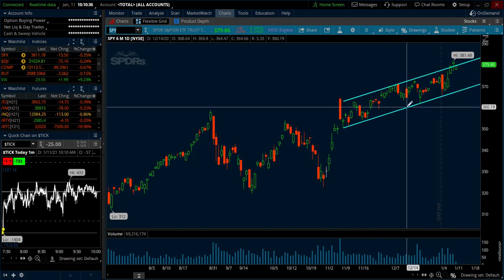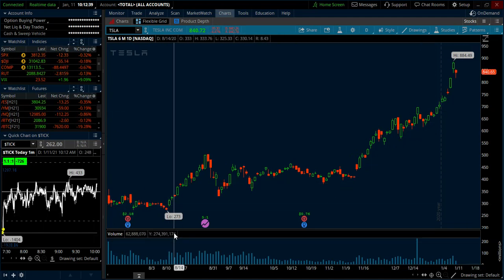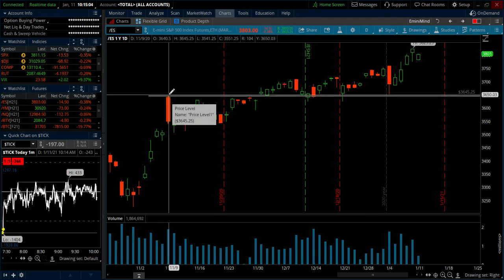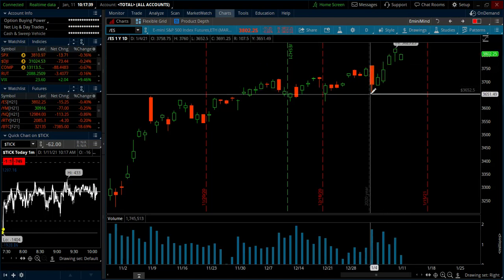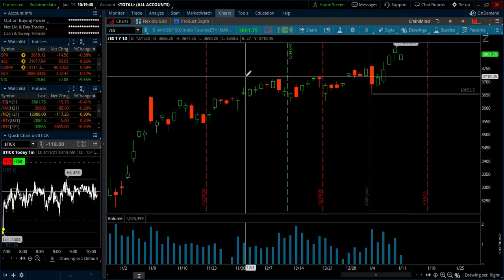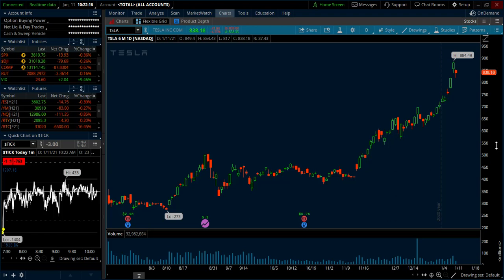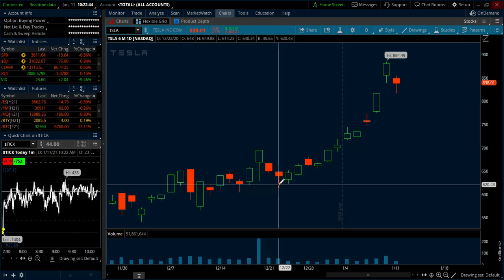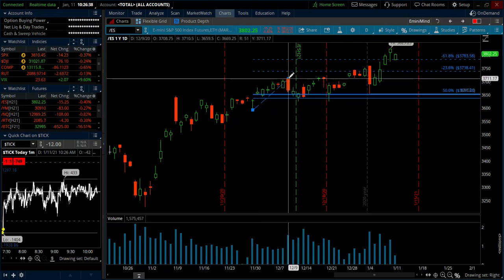Technical Analysis of Identifying the Trend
Tim